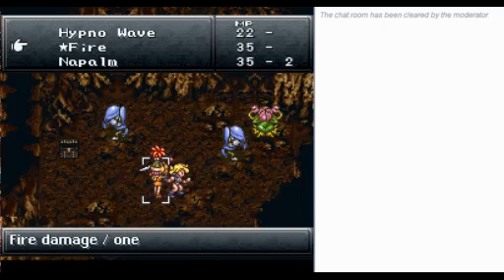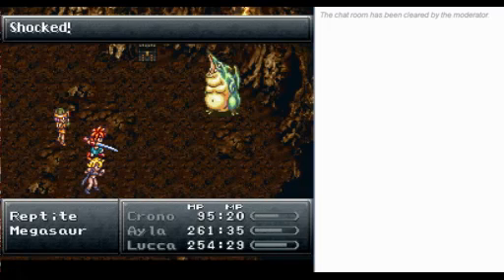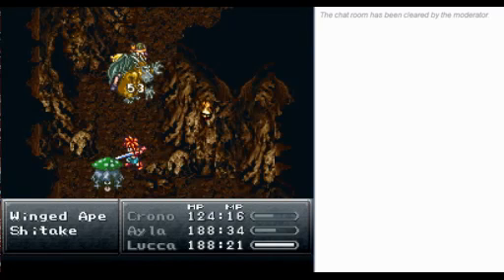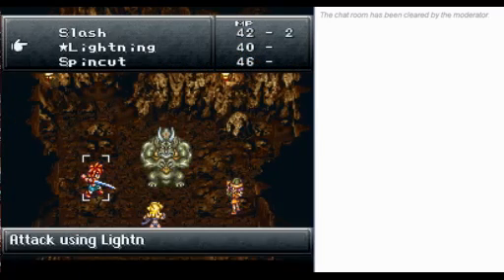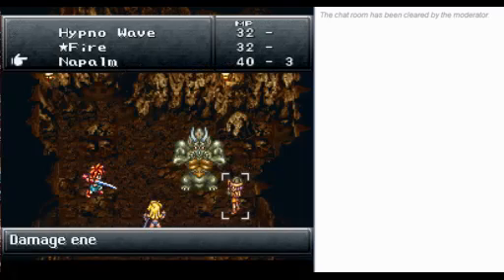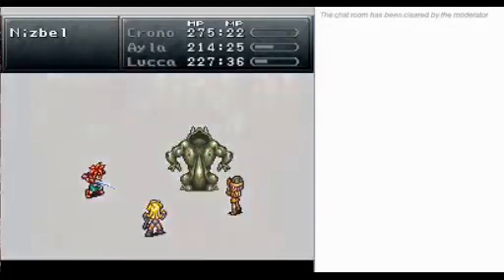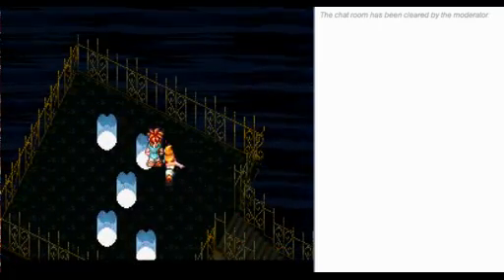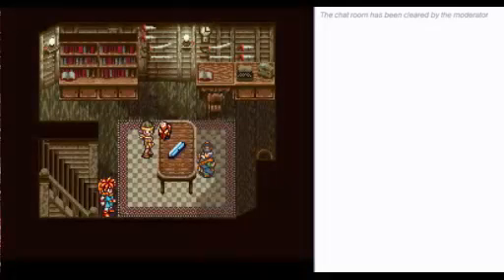Chrono Trigger Part 10